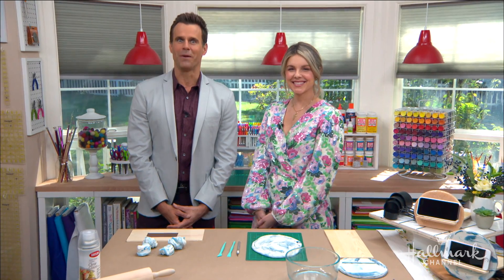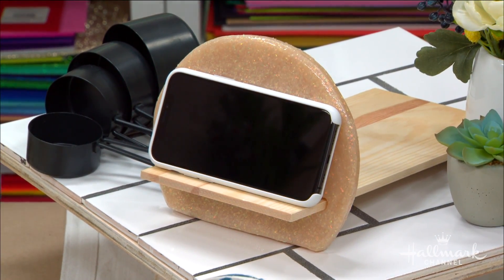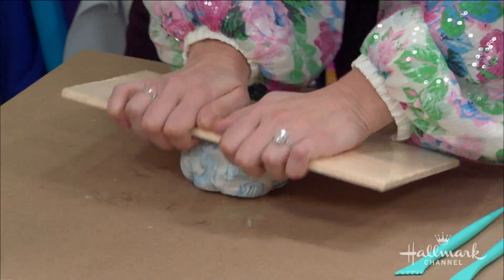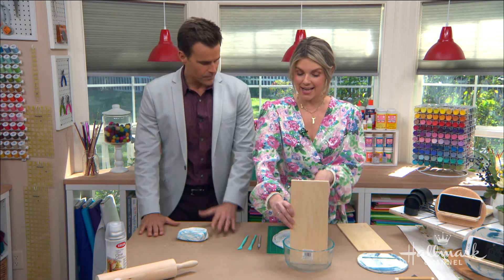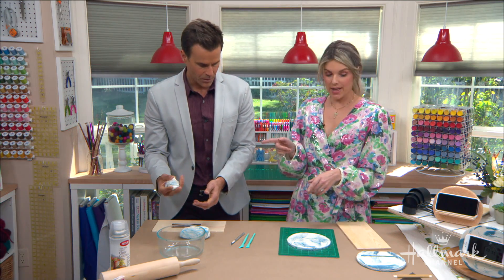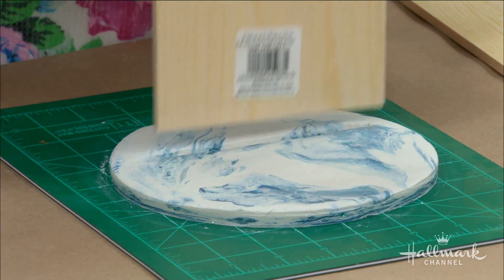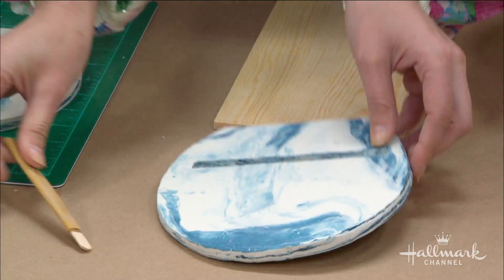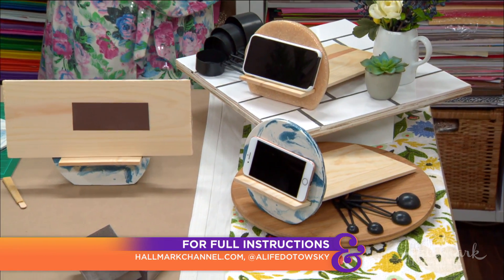DIY Phone Stand - Home & Family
Ali Manno gives us a helping hand with her DIY Phone Stand.